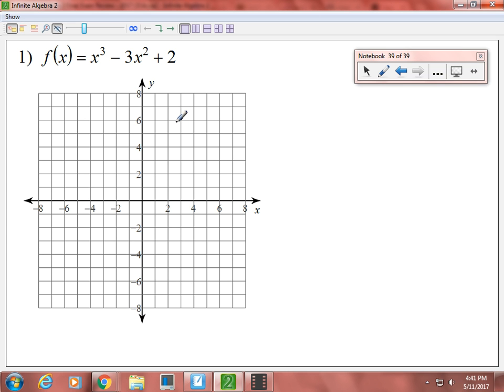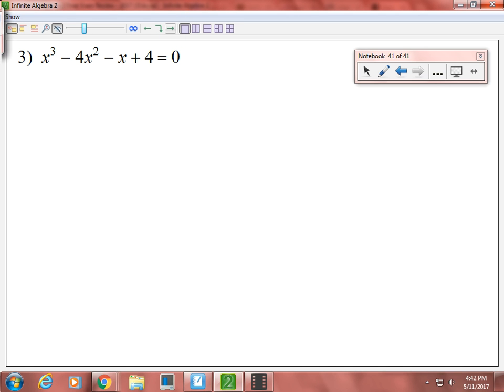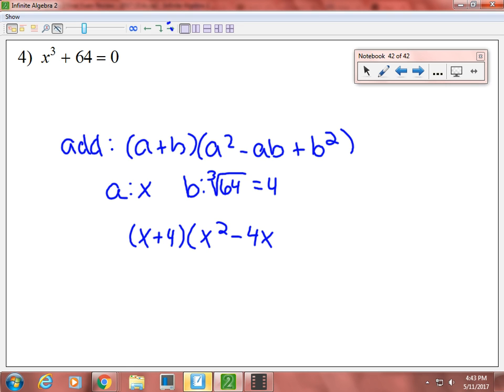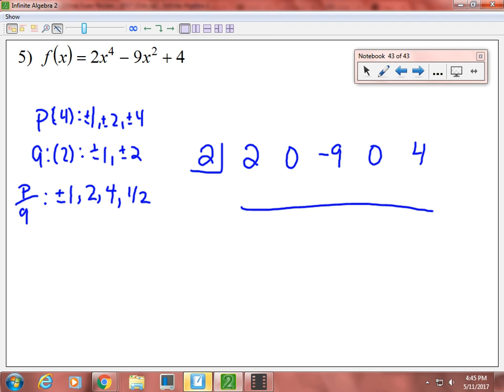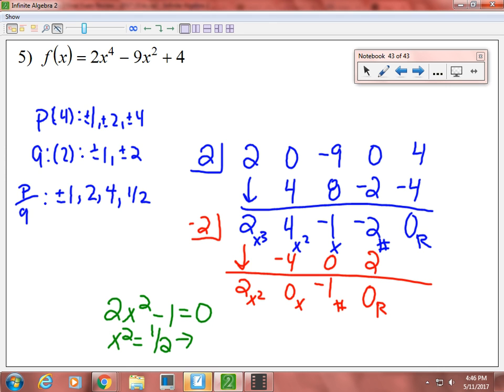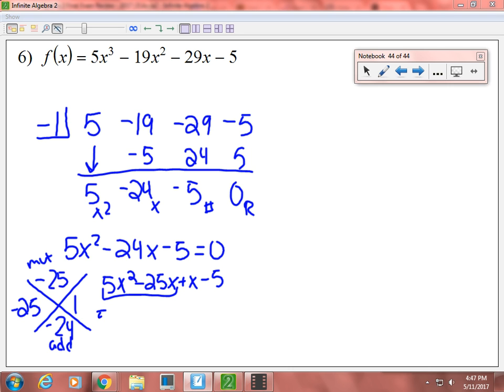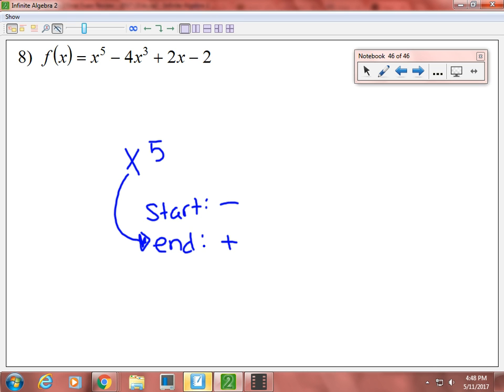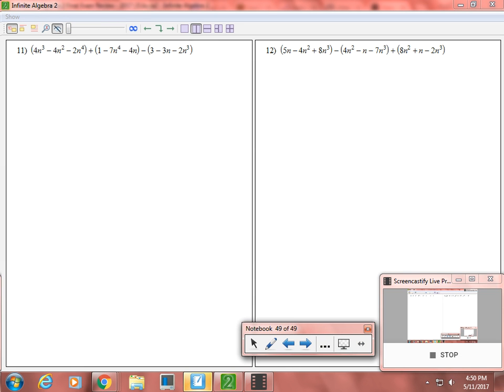Final Review 1-10